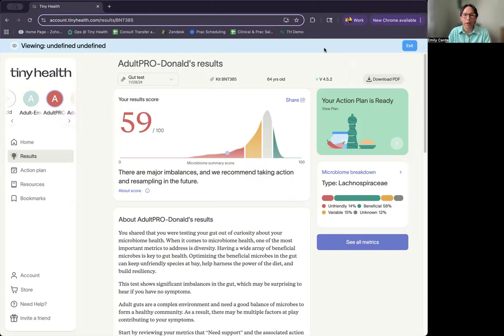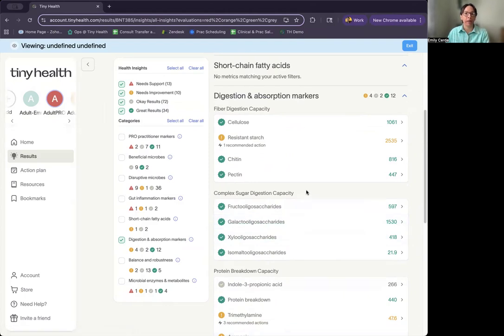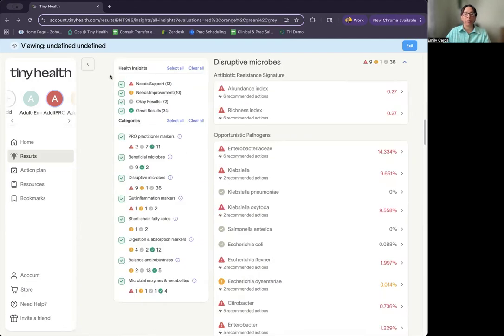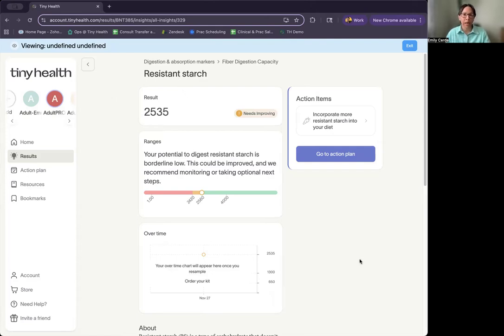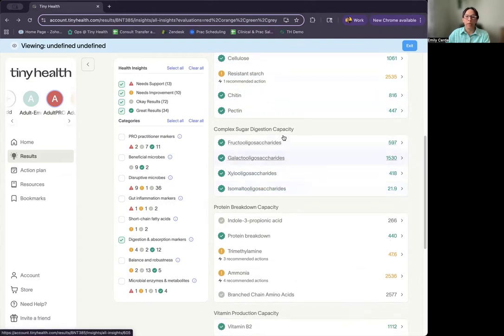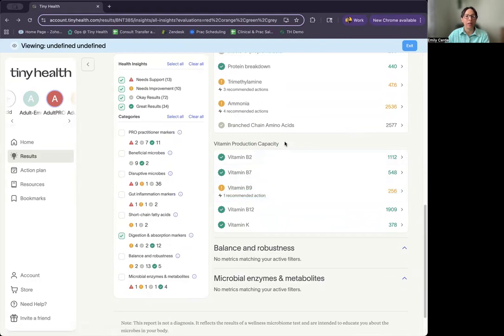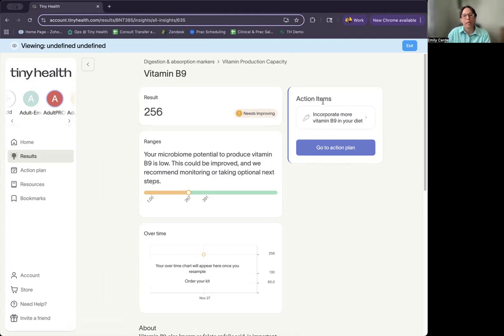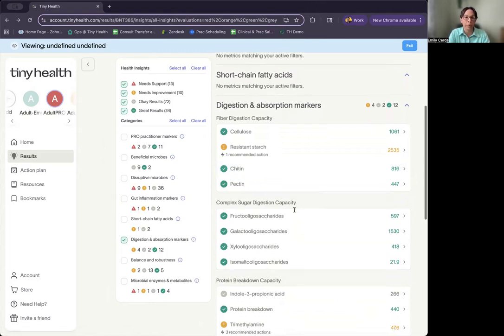Digestion and Absorption Capacity Walkthrough - Tiny Health Gut Health Test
🧬 Explore Tiny Health's Digestion and Absorption Capacity Metrics

Our Microbiome Specialist, Emily Cerda, CNS, LDN, NBC-HWC, gives a step-by-step walkthrough that will help you better interpret Digestion and Absorption Capacity and what they mean for your patient's overall wellness.

🤝 Are you a practitioner?